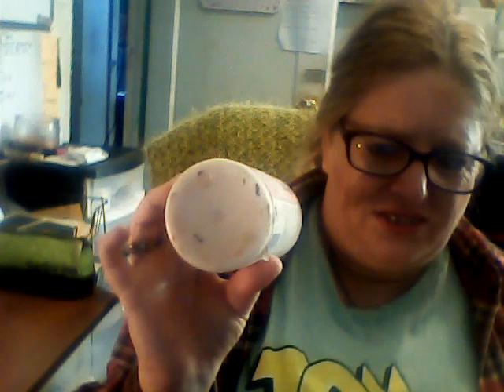March Empty's 2023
used up 31 product.